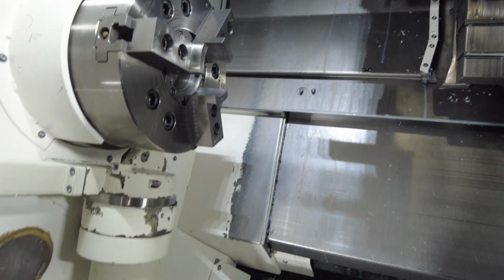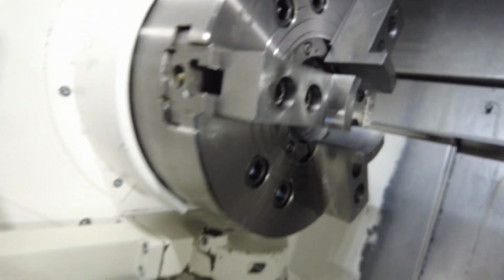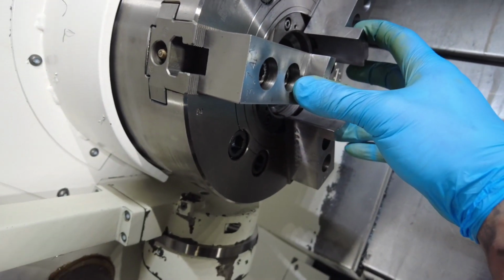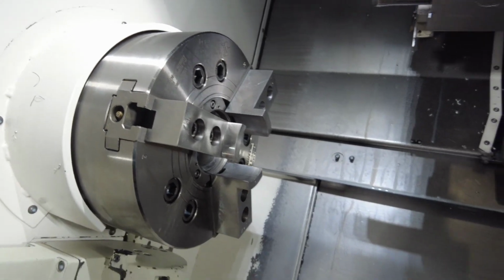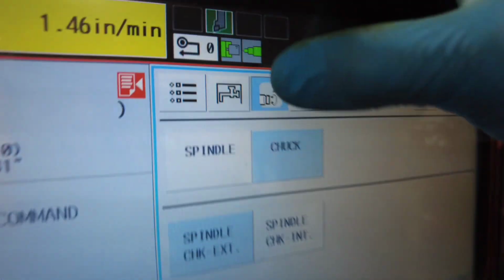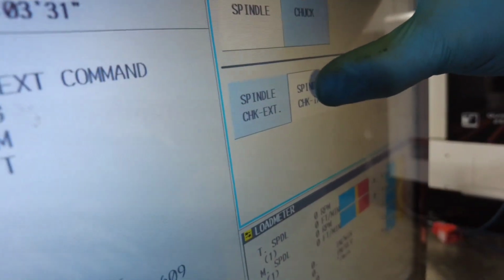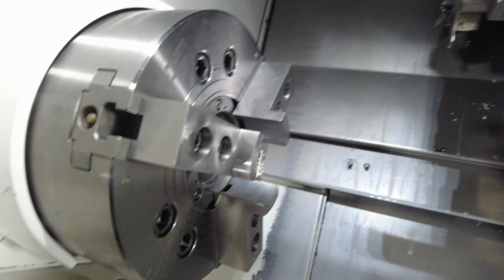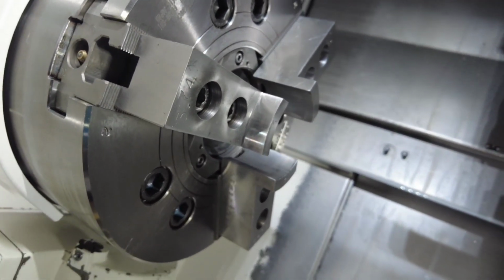Mazak Smooth G Mazatrol How to reverse chuck holding Int ext option